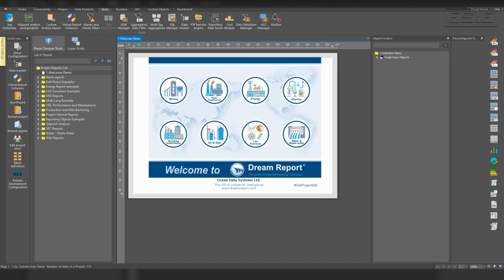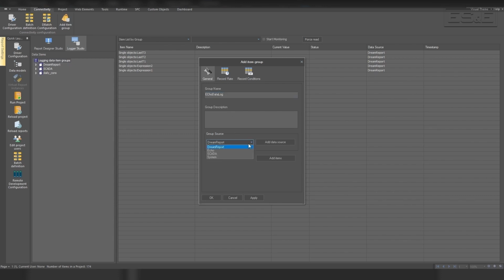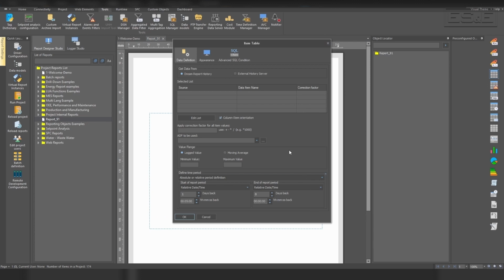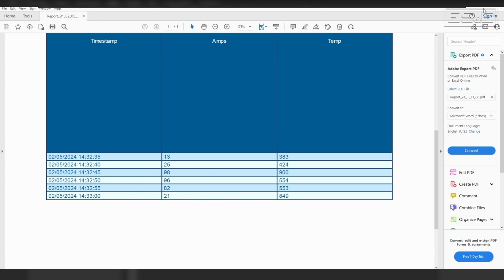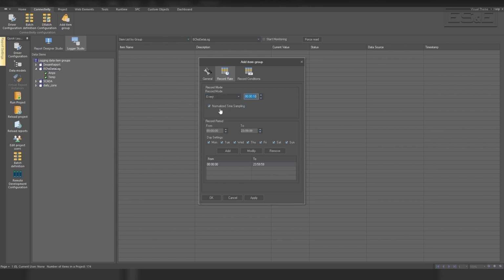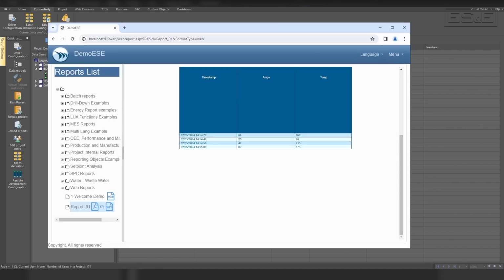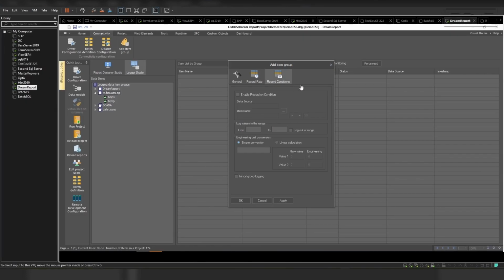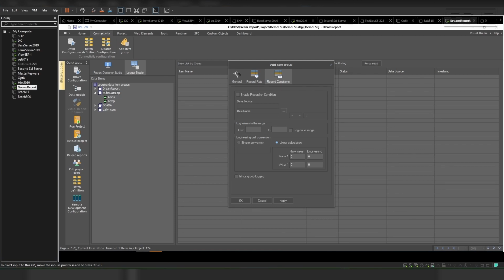Dream Report: Data Logging Configuration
ES&E's Jeremy Oxendine goes through how to configure Dream Report for Data Loggers